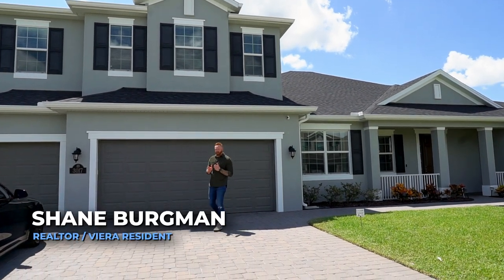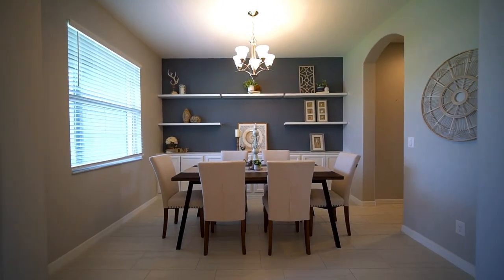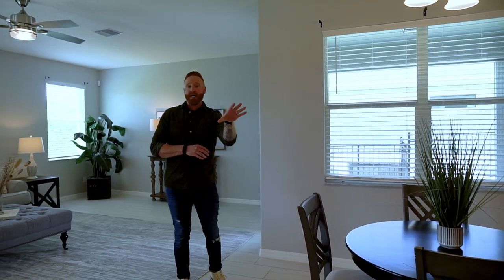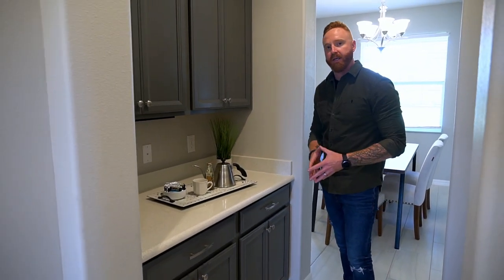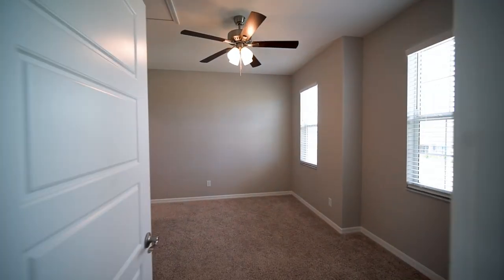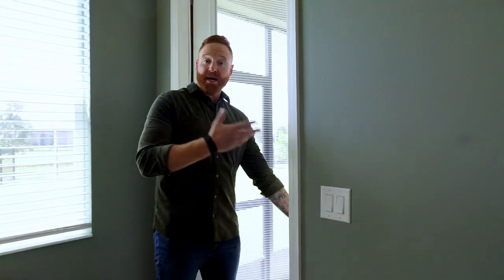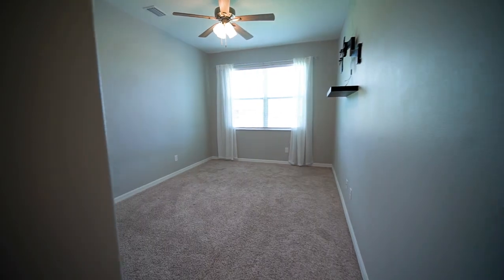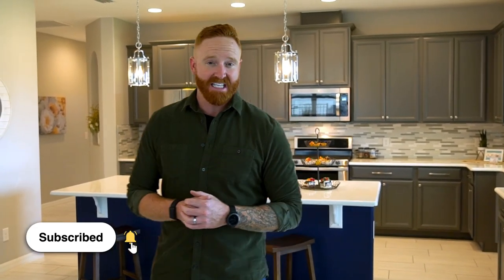"Santa Rosa" Floorplan Tour by Viera Builders | Trasona Cove | Melbourne, Florida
This is the Santa Rosa floorplan by Viera Builders. The interior has a whopping 3,400 square feet of living space with 5 bedrooms and 4. 5 baths. It is a well-designed floor plan that offers functionality and style, with abundant natural light flowing throughout, an open kitchen concept, and a highly desirable formal dining space for all your flaming meals.

I make an effort to respond, so drop it in the comments!

Buying or Selling in Brevard County, Florida?